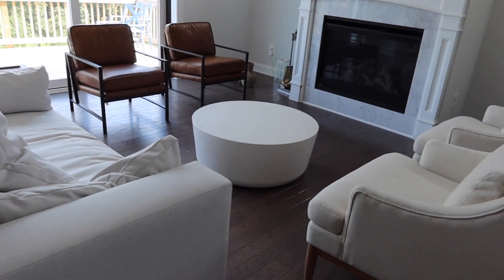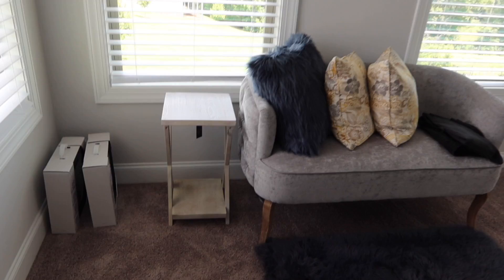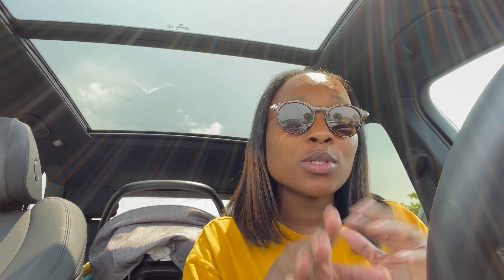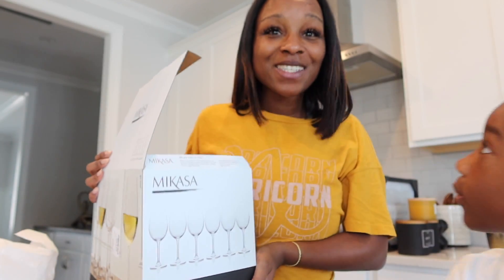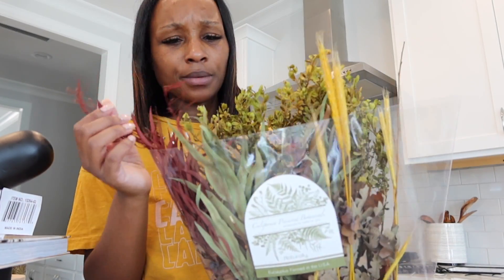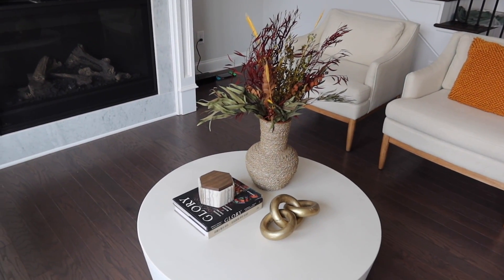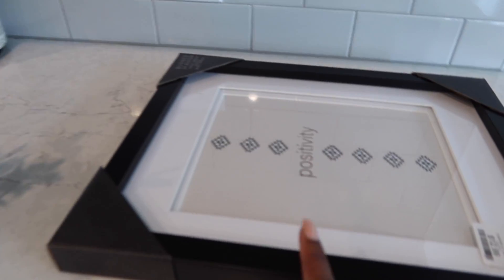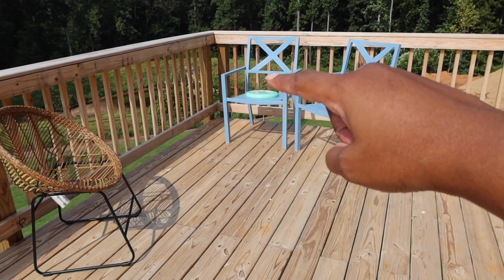*NEW* HOUSE VLOG: CB2 FURNITURE + HOMEGOODS HAUL + HOME UPDATES | JENNY JACKS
Hey y’all… hope y’all enjoy the new home vlog!

LINKS:

LIVING ROOM -

Cream chairs

Cognac chairs

Coffee table

Glory book (black one)

Wooden garland

Gold knot

End table

Black & cream pillows

Black & cream striped pillow

Mustard pillows

Cream pillow

KITCHEN -

Magnolia book (cream one)

Magnolia book (black one)

Breakfast table set

Black & white abstract wall art

Wooden cutting board (dupe)

Faux plant (black)

Faux plant (white)

White Keurig

Wooden utensils

MUDROOM -

Cream storage baskets

Black storage baskets

OFFICE -

Cream chair

Bar cart (dupe)

Faux plant

Record player

MASTER -

DINING ROOM -

NURSERY -

OUTDOOR -

Egg chair